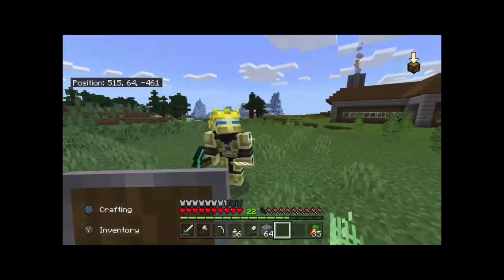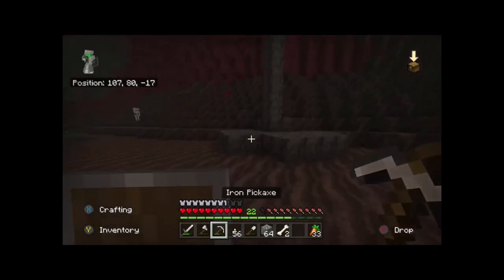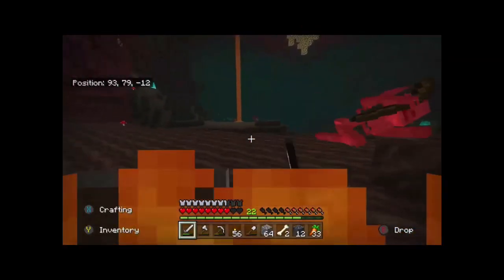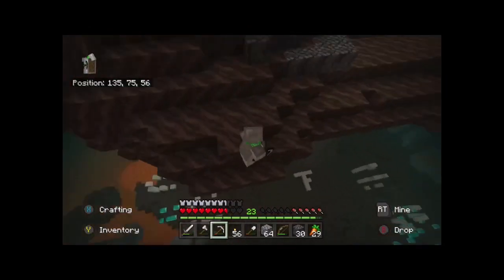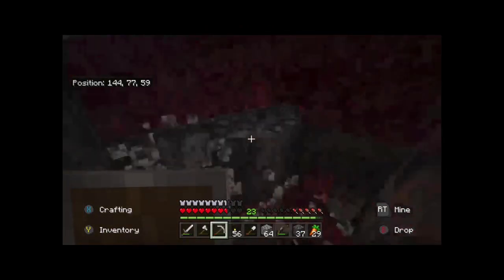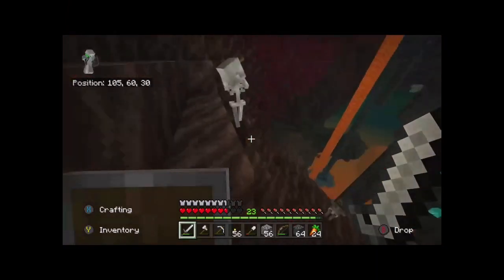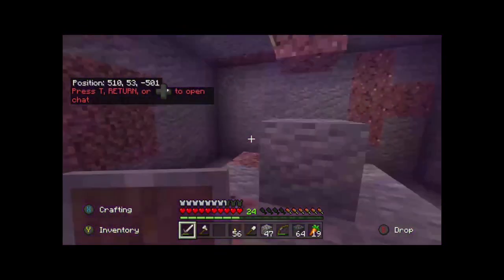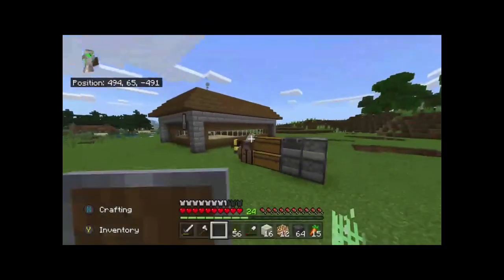Minecraft Let’s Play #4 (we’re going to hell) with Farhan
Death Count

Daniel - 0

Farhan - 0

Max - 2